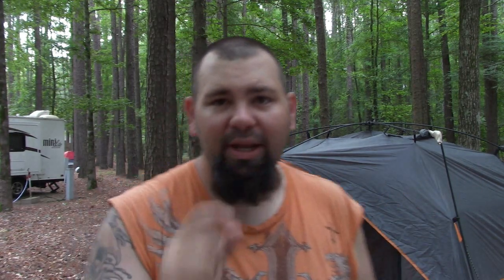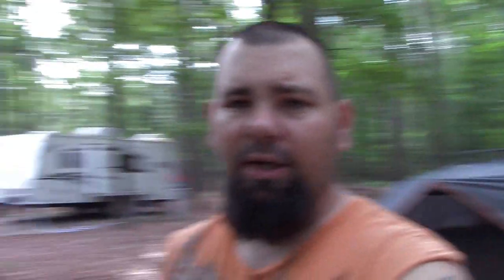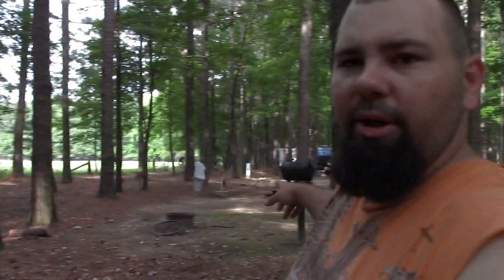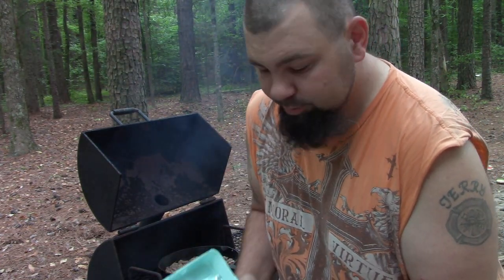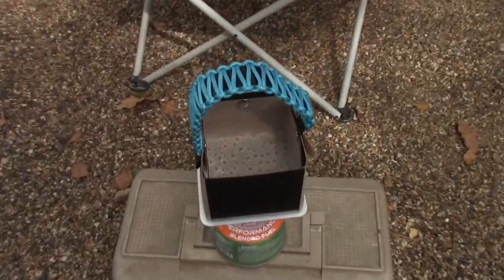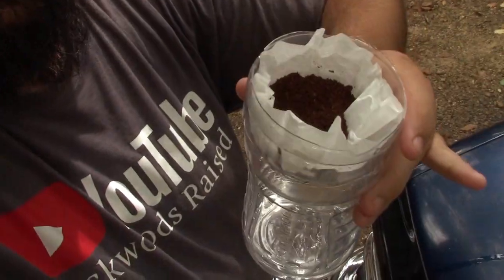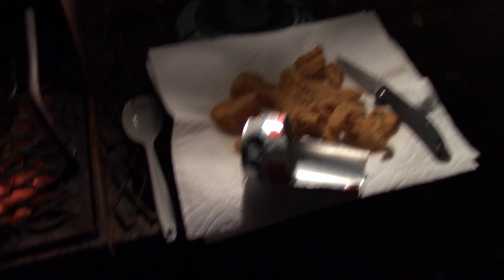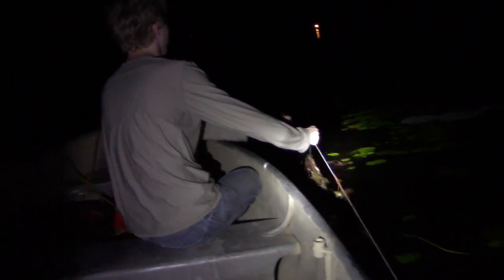2 Day Tent Camping For Catfish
2 days camping in a tent. Running trot lines for catfish. This is sure a fun filled video for everyone. Y'all have a good one and remember, Everyone has a little Backwoods in'em.

Bear Bowl - Baby Bear 32oz camp pot:

Bear Bowl - Moma Bear 64 oz camp pot:

Bear Bowl - Papa Bear 128 oz camp pot:

Mailing address
Spicy - Backwoods Raised